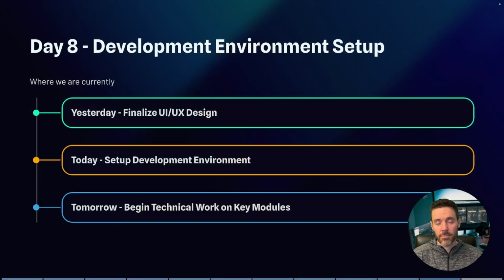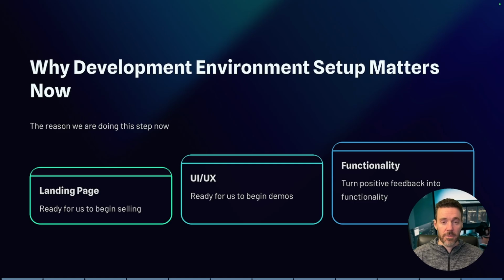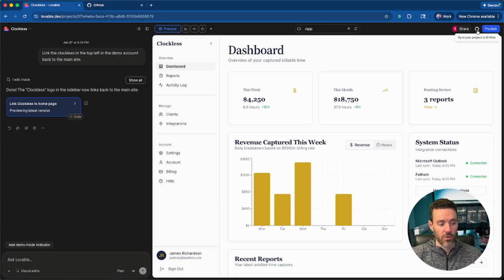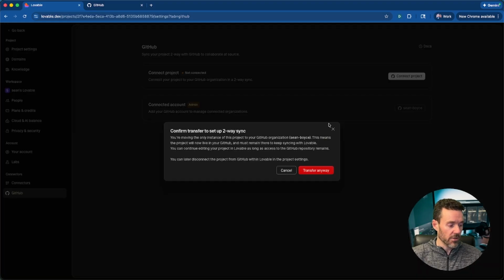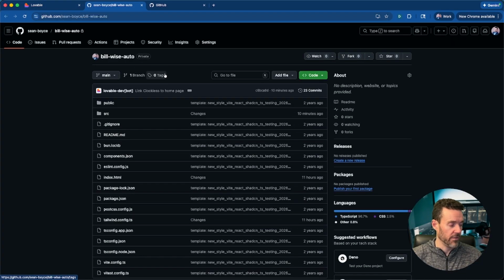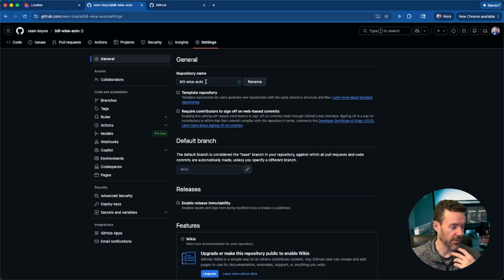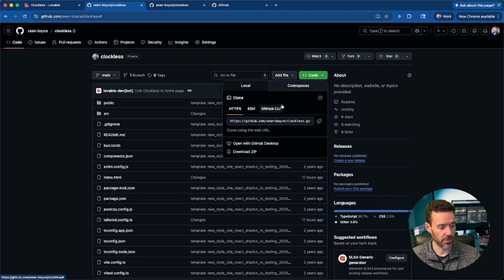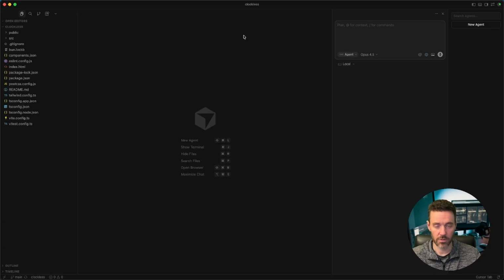Setting Up My Dev Environment for SaaS Build (Build in Public #8)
Day 8 of building my SaaS in public - the technical phase begins!

I have a landing page (I can sell) and UI/UX design (I can demo).
Now it's time to wire up the functionality and bring this thing to life.

What you'll learn:
• Why set up a dev environment now (timing matters)
• The Demo Account pattern for product-led qualification
• Connecting Lovable to GitHub (two-way sync)
• Pulling code locally for Cursor/Claude Code development
• The bi-directional workflow (Lovable UI + local backend)

Tools covered:
• Lovable (lovable.dev) - UI/UX design
• Claude Code - Terminal-based AI coding

The demo account change:
Instead of hiding the dashboard behind auth, I converted it to a
public "Demo Account" that anyone can explore. Product-led
qualification - prospects see what they're getting before signing up.

🎁 FREE RESOURCES: Get my complete Interview-to-Insight template pack (prompts, worksheets, and examples from this video):

(Sign up for the free guide at the bottom of the blog article)

TIMESTAMPS:
0:00 - Why set up dev environment now
X:XX - The demo account pattern
X:XX - Relabeling dashboard to "Demo Account"
X:XX - Connecting Lovable to GitHub
X:XX - Two-way sync explained
X:XX - Viewing repo on GitHub
X:XX - Renaming the repo
X:XX - Pulling code locally
X:XX - Setting up Cursor
X:XX - The bi-directional workflow
X:XX - What's next